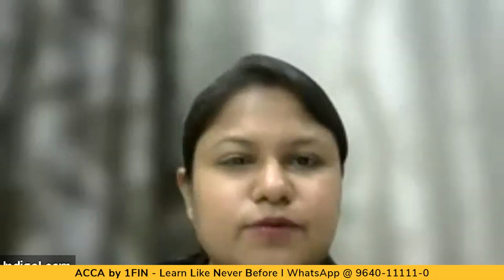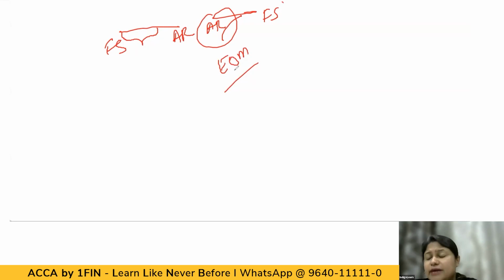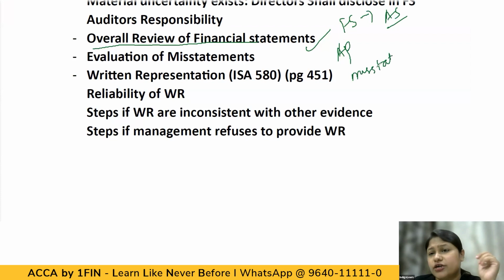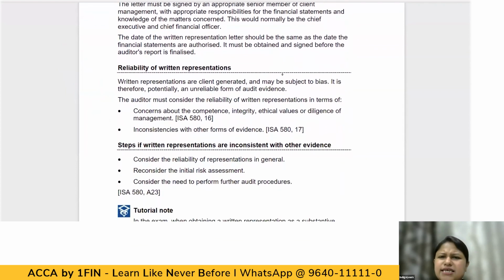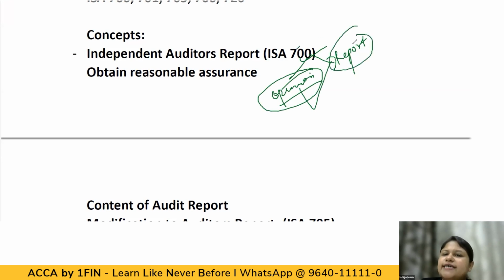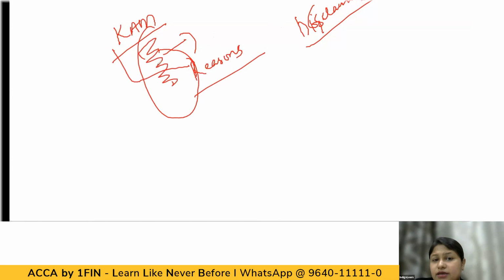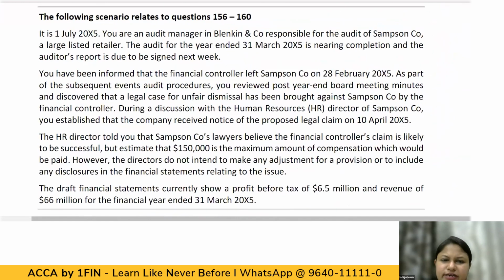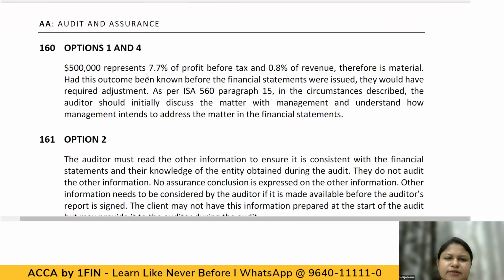ACCA I Audit and Assurance (AA) I Full Revision I Part 4 I CA Pradnya Mundada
The Audit and Assurance is a Skill level paper and often considered as the most difficult paper in the level. Its syllabus is divided into the following areas.
- nature, purpose and scope of assurance engagements, (statutory audit,
its regulatory environment, governance and professional ethics)
- planning the audit and performing risk assessment.
- audit of financial statements including the scope of internal control and the role and function of internal audit (evaluating internal controls, audit evidence)
- final review procedures (reporting, including the form and content of the independent auditor’s report.)
- outcomes relating to the demonstration of appropriate digital and employability skills

AA examination test you on different question item types, manage information presented in digital format and being able to use the relevant functionality and technology to prepare and present response options in a professional manner. Exam contains total 100 marks questions including computational and discursive elements. Scenario/case study approach questions are also included.
Section A : 10mark case based (5 objective @questions 2 marks) - 3 No.s
Section B : 30 mark question - 1No. & 20 mark questions - 2No.s
Prior to the start of the exam candidates are given an extra 10 minutes to
 read the exam instructions.

This video helps you revise the FULL Syllabus of Audit & Assurance, refreshing all concepts and learnings from the syllabus in all chapters. CA Pradnya an expert in Auditing has been teaching students of ACCA & CA about Audit in a way, that not only makes it easy to understand but also remember.
In these revision session videos, you can cover the full syllabus from exam approach. All the very best.